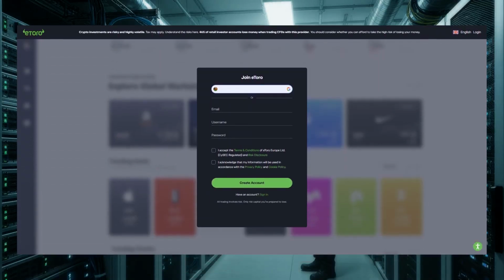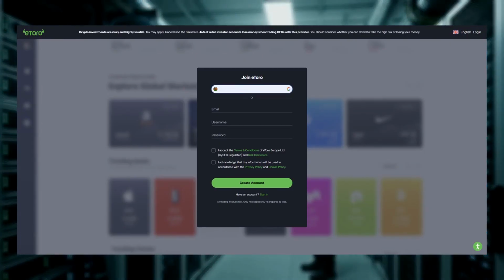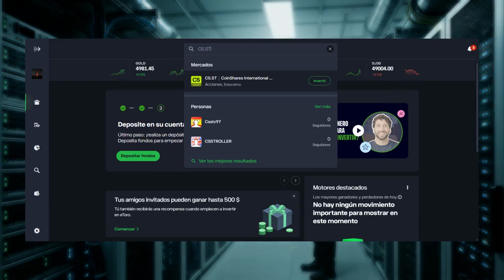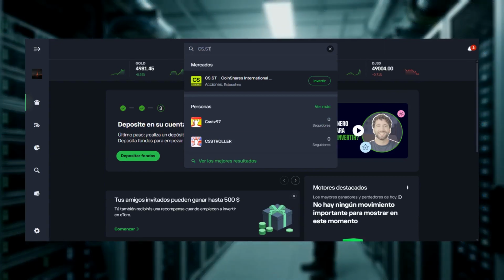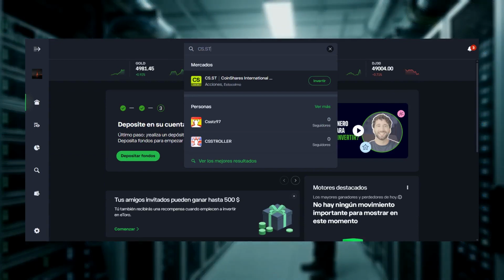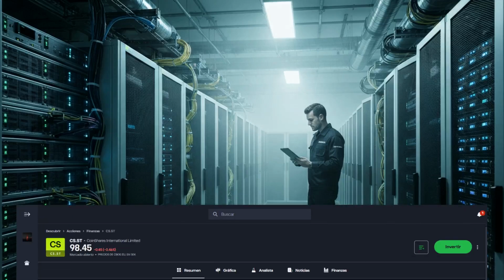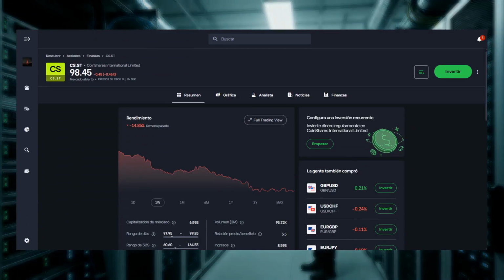How to Buy CoinShares International Limited Stock (CS.ST)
An educational step-by-step guide showing how to buy shares of CoinShares International Limited (CS.ST) using an online broker.

CoinShares International Limited is a firm focused on digital asset investment products and services for institutional and retail clients. This short guide explains how to locate the CoinShares listing and place a buy order on a typical brokerage platform.

Quick steps covered in this video:
1) Register with a broker and complete identity verification. 2) Add funds to your account. 3) Search for the ticker CS.ST on the platform. 4) Open the CoinShares asset page, review company details and the price chart. 5) Choose an amount, review and confirm your order, and check your portfolio for the new position.

eToro is used only as an illustrative example to demonstrate the typical steps involved in buying shares online.